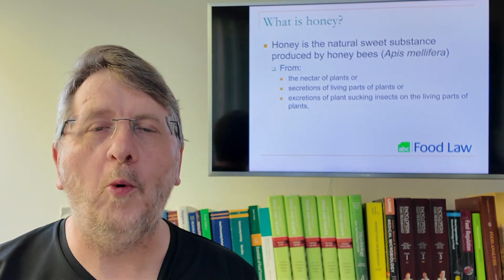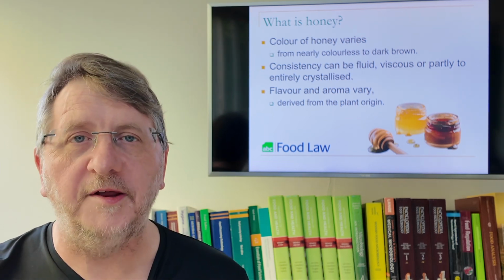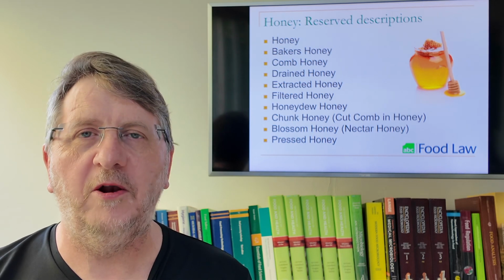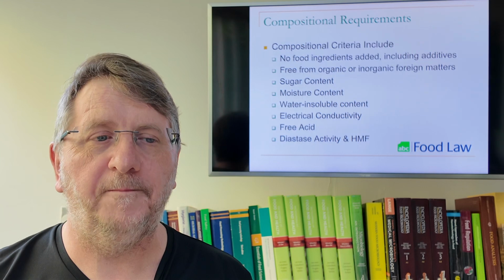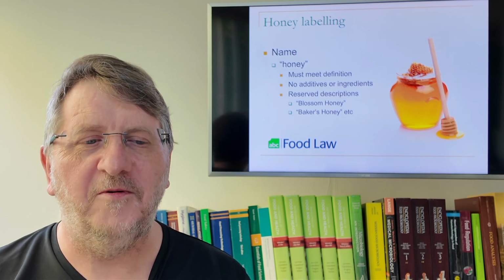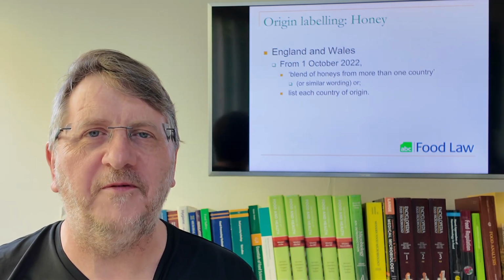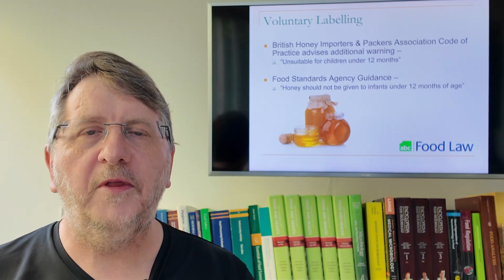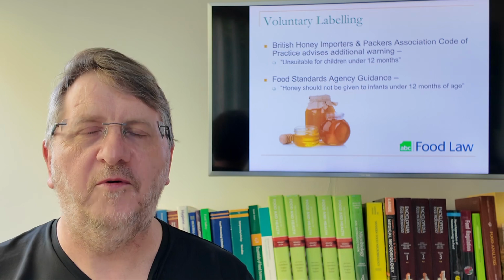Honey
Dr Andy Bowles discusses the rules for placing honey on the market.